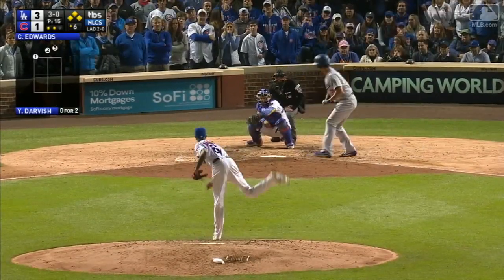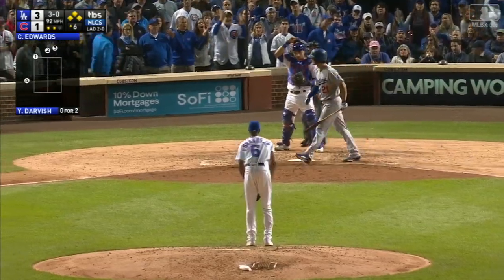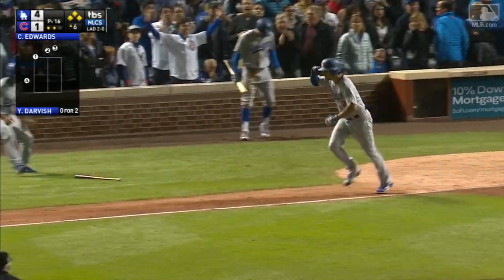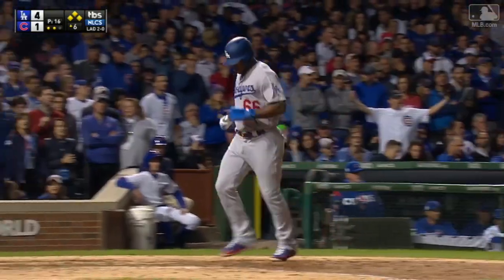NLCS Gm3: Darvish forces in a run with a bases-loaded walk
10/17/17: Yu Darvish draws a four-pitch walk with the bases loaded to force in Yasiel Puig, padding the lead to 4-1 in the 6th inning